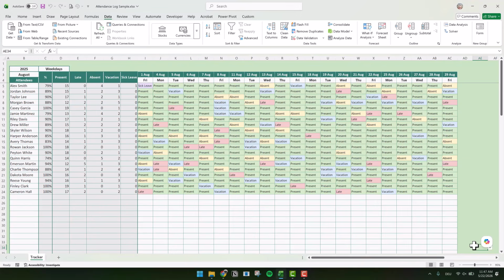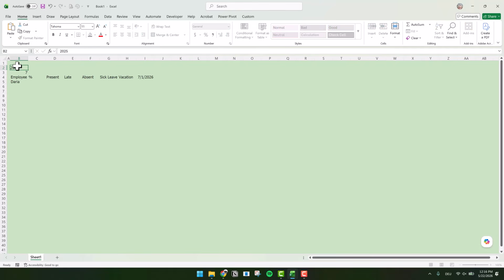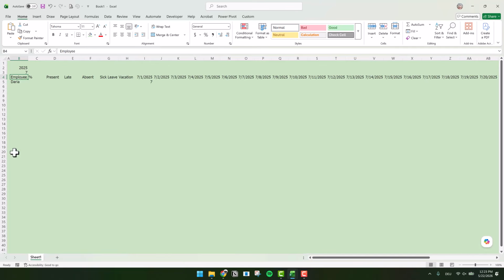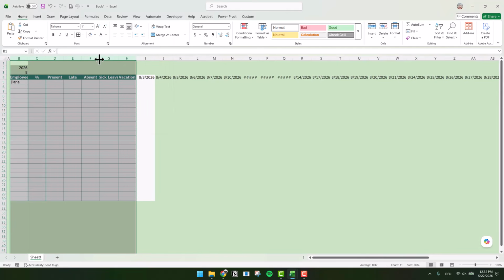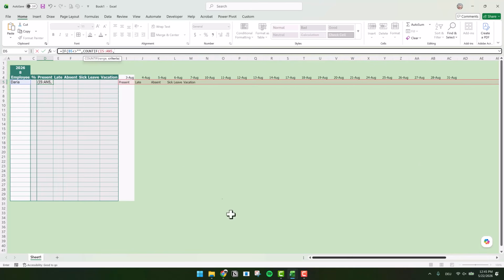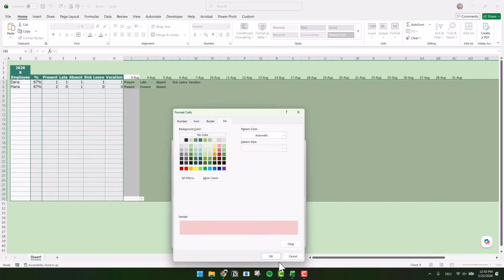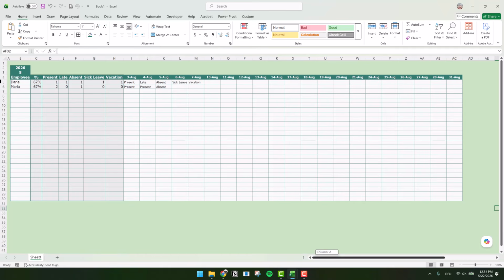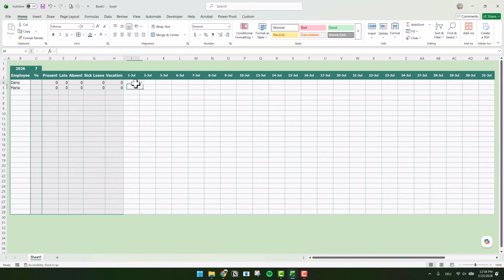Build an Automated Attendance Tracker in Excel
Get the finished template:

Learn how to create a fully automated employee attendance tracker in Excel step by step. In this Excel tutorial, you’ll build a professional attendance sheet with dynamic monthly dates, attendance dropdowns, conditional formatting, automatic calculations, attendance percentages, and a weekday-only option.

This attendance tracker is perfect for:
small businesses
HR teams
managers
freelancers
office administration

In this tutorial you’ll learn:
Dynamic month and year formulas
Attendance dropdown menus
Conditional formatting
COUNTIF formulas
Attendance percentage calculations
Weekday-only attendance tracking

Tools used:
Data Validation
Conditional Formatting
COUNTIF
IF formulas
Dynamic date formulas

Templates compatible with:
Microsoft Excel
Google Sheets

Timestamps
0:00 Automated attendance tracker overview
0:30 Set up the tracker layout
0:46 Add year, month & attendance statuses
1:04 Calculate attendance percentage
1:46 Generate dates automatically
3:49 Handle months with different lengths
4:17 Create a workdays-only version
5:57 Format the attendance table
7:04 Add attendance status dropdowns
7:56 Count each attendance status automatically
9:14 Color-code attendance statuses
10:56 Format dates dynamically by month
12:42 Fix the workday date formula
13:35 Fix conditional formatting order
14:03 Final formatting & testing
14:34 Finished attendance tracker